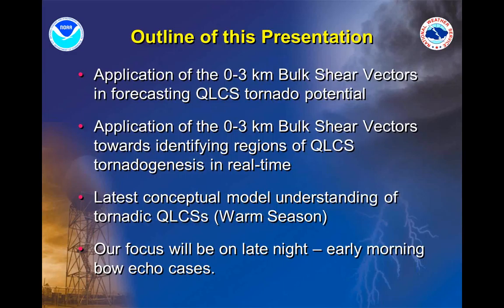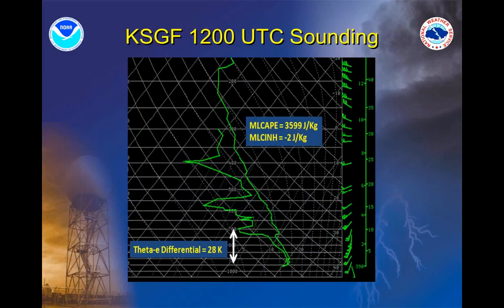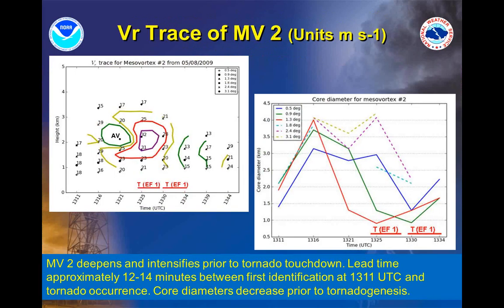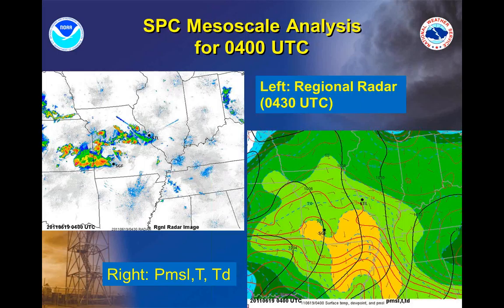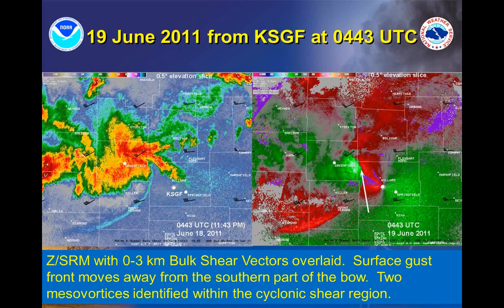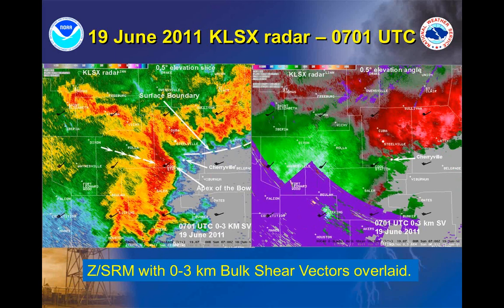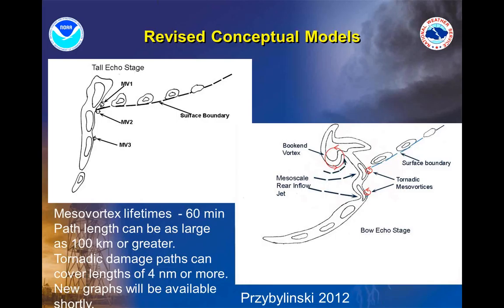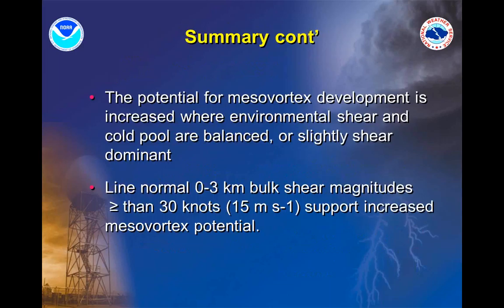2012 04 12 10 59 CR Science Sharing Series QLCS Tornadoes